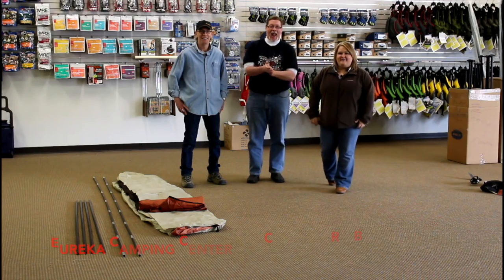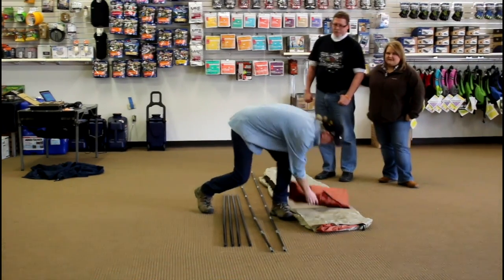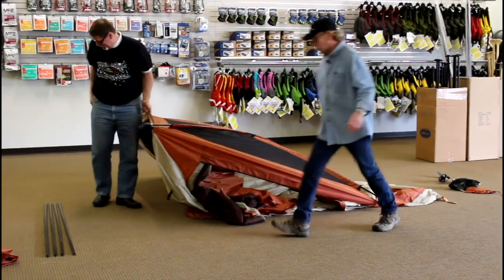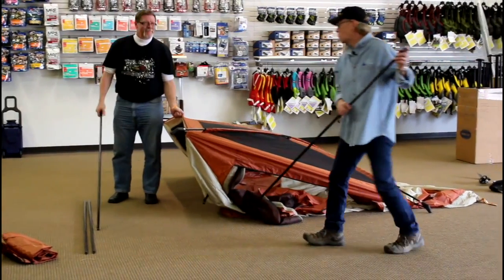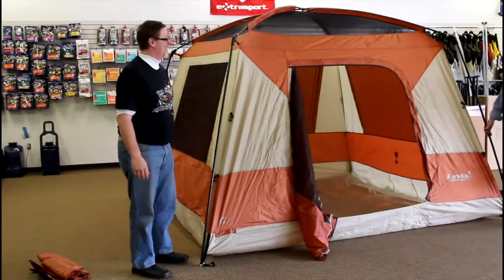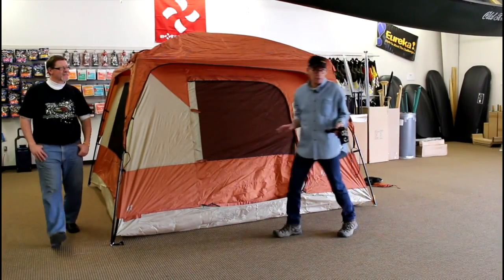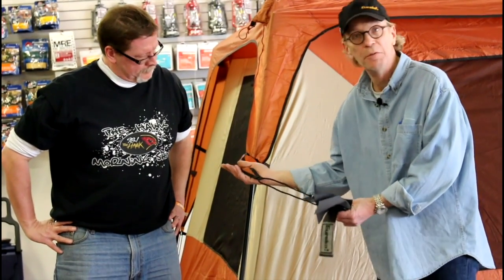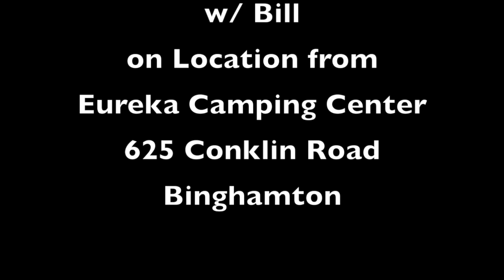How to Set Up a Eureka Camping Tent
Townsquare Media Presents - Eureka Camping Center Tent Tips with Bill

98.1 The Hawk's Glenn Pitcher and Traci Taylor get a lesson from Eureka Camping Center's Tent Expert Bill in Setting up a Tent.